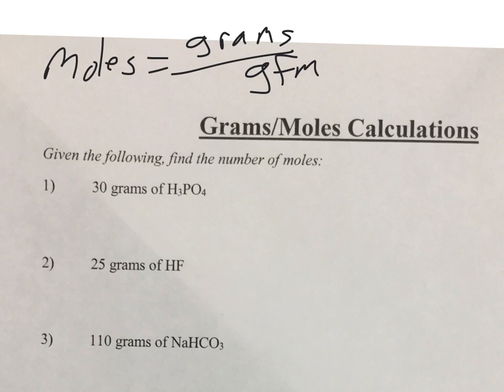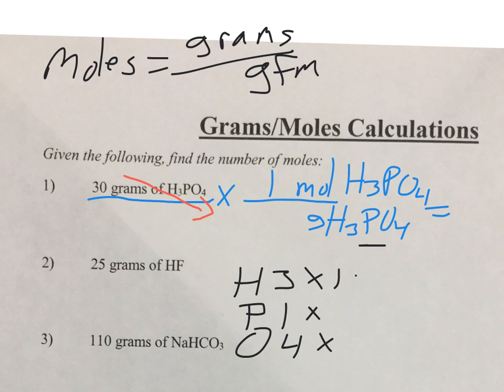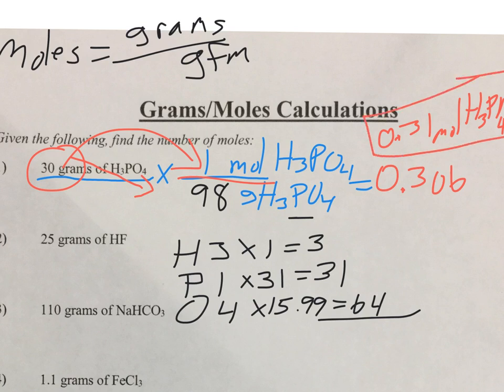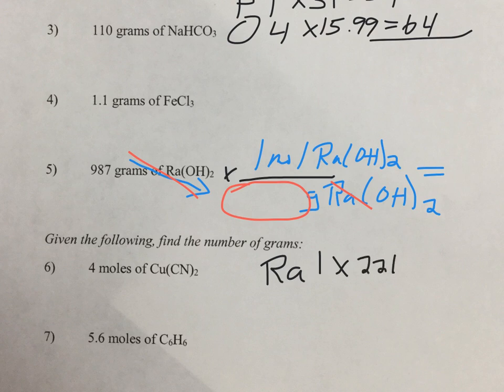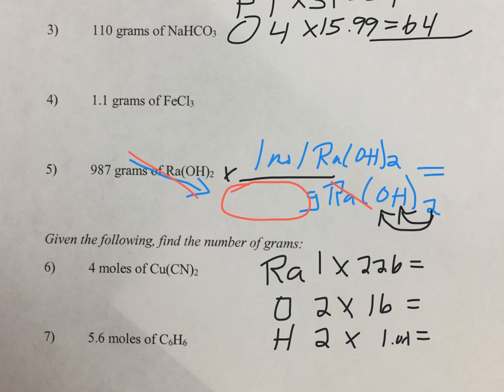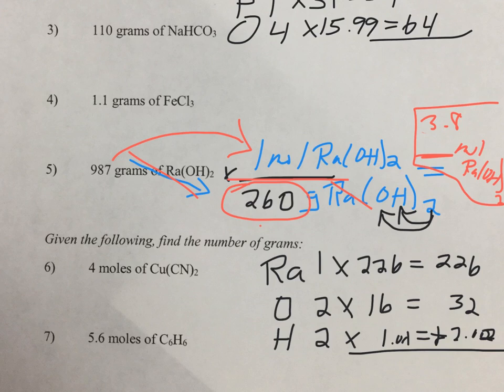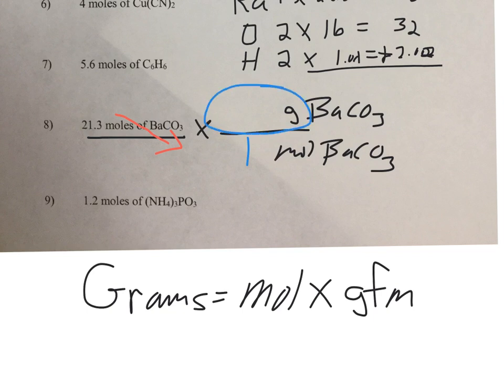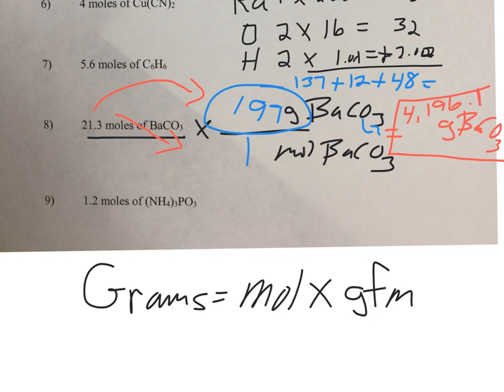Moles & Grams calculations